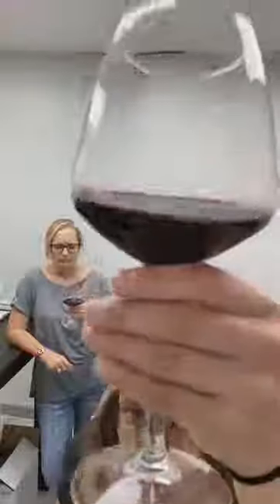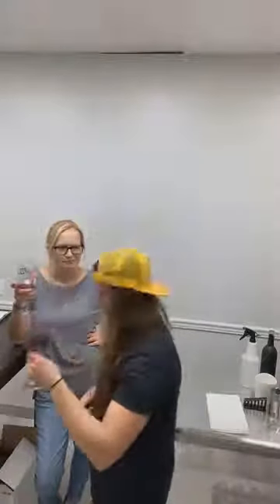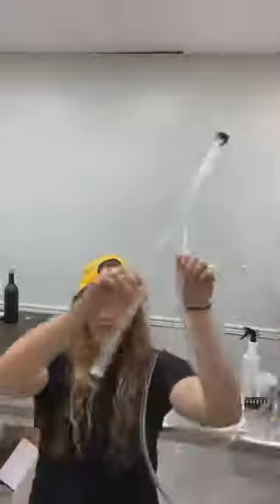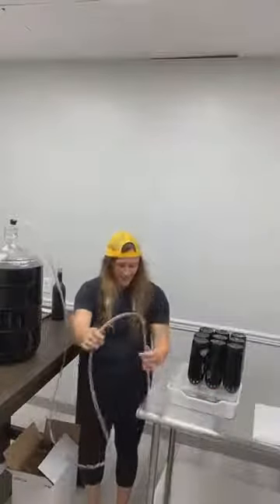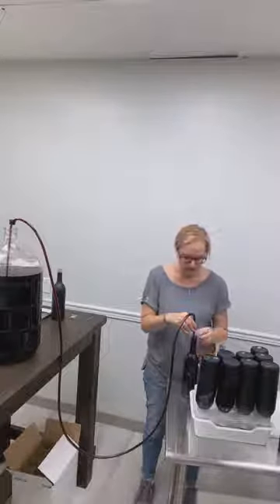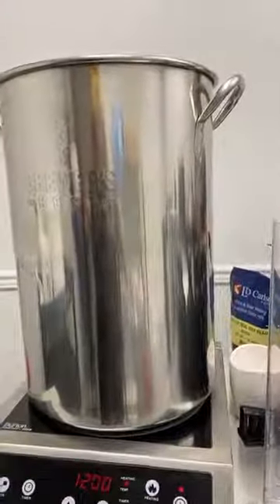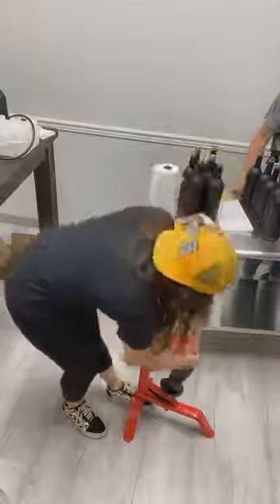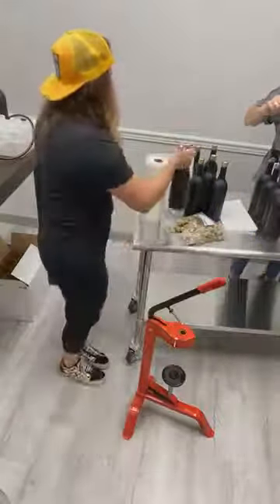Thirsty Thursday - Bottling & Wax Dipping Wine Bottles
Welcome back to Thirsty Thursday. Our promotion for black matte wine bottles is over, but you can still get them at homebrewohio.com